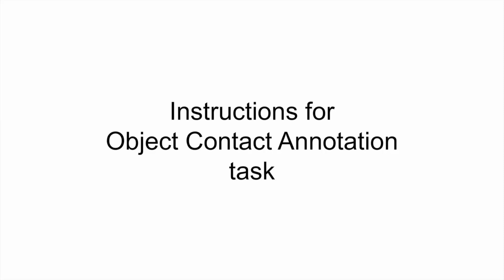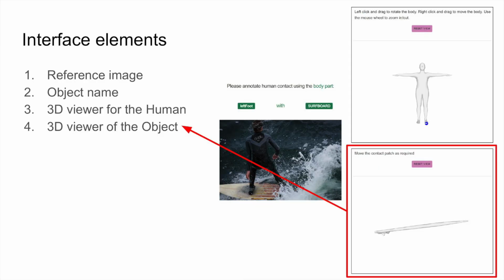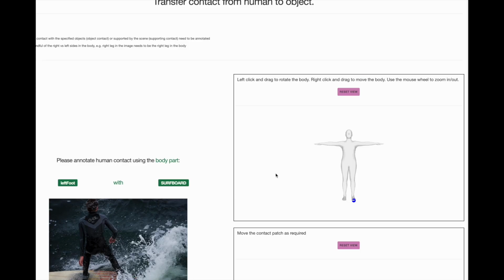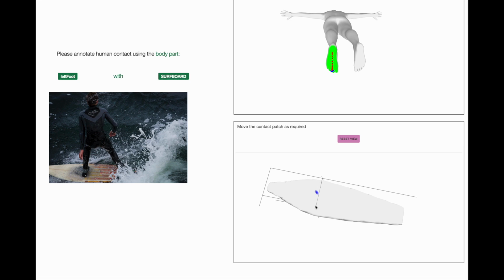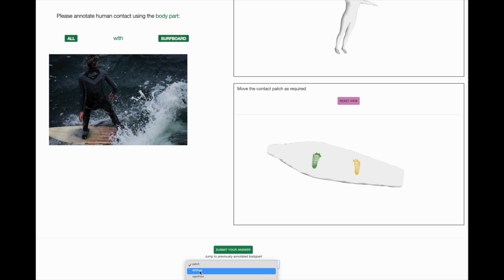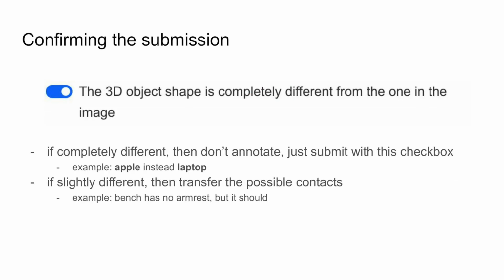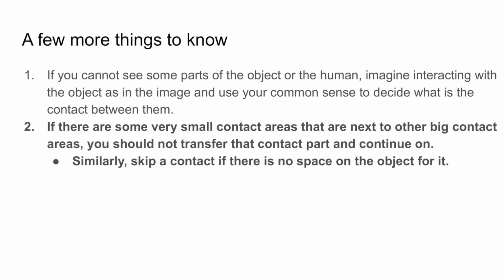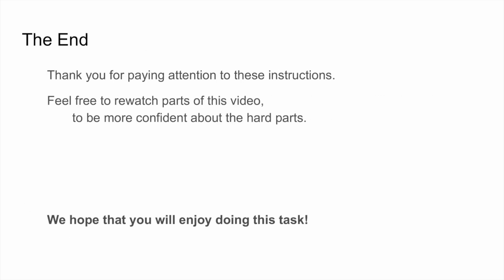PICO contact transfer tool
Detailed tutorial for PICO's contact transfer tool